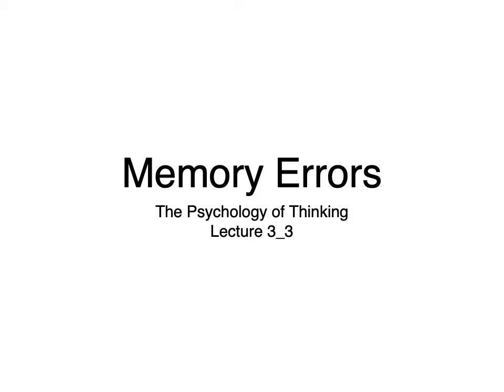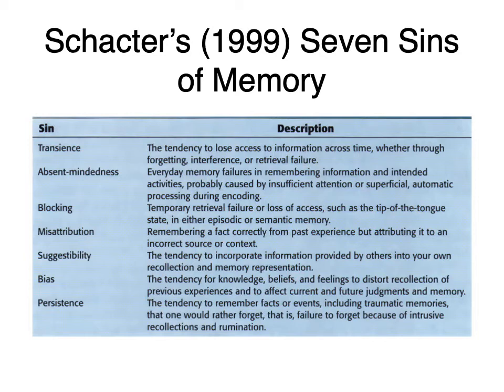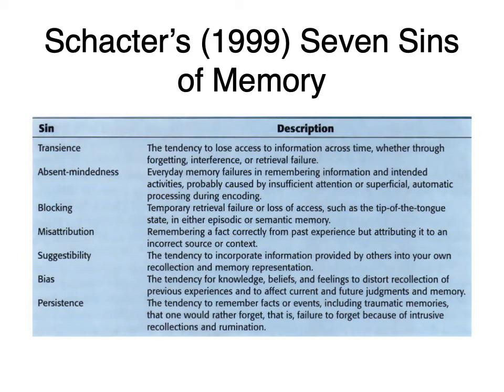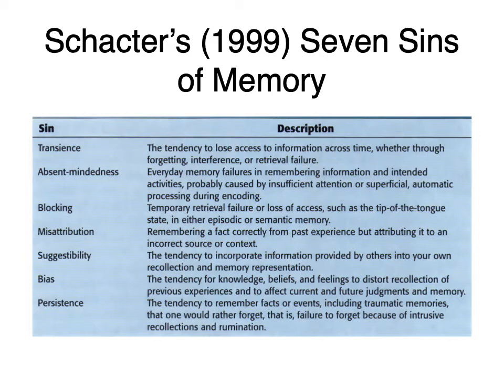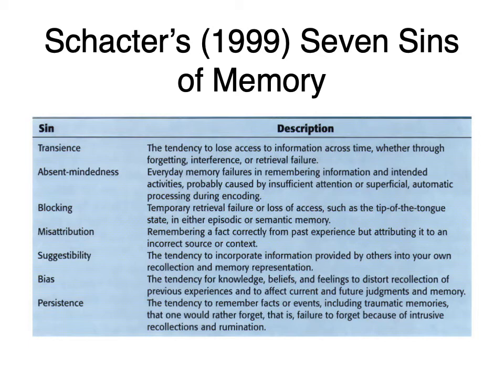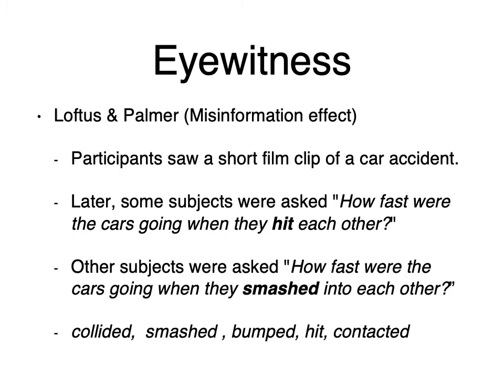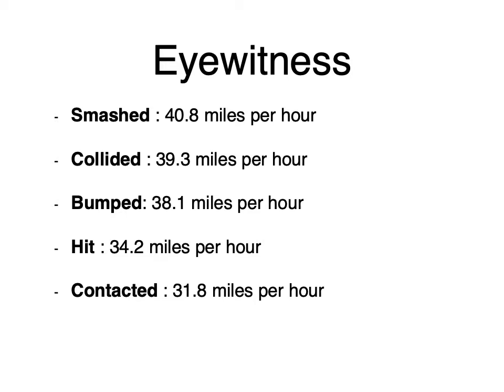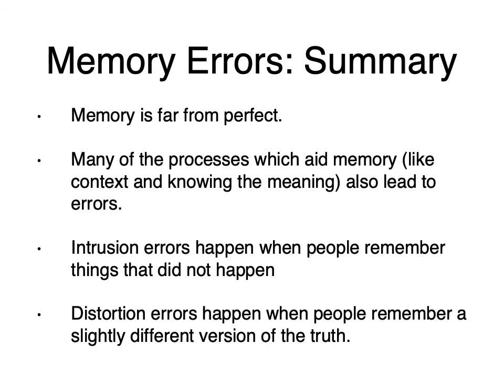3-3 MemoryErrors (Psychology 3130)